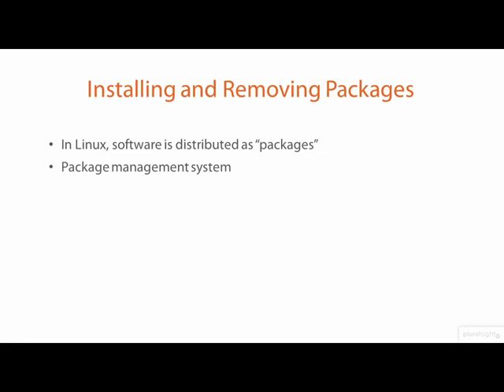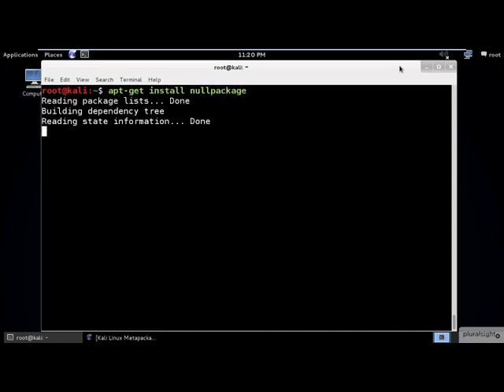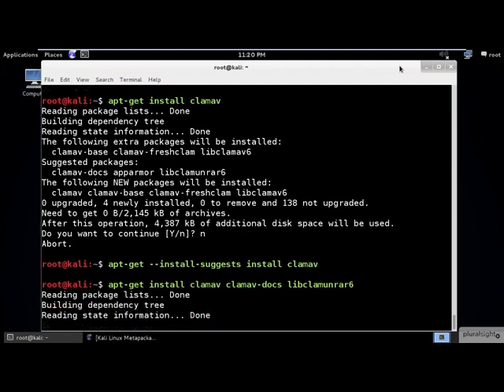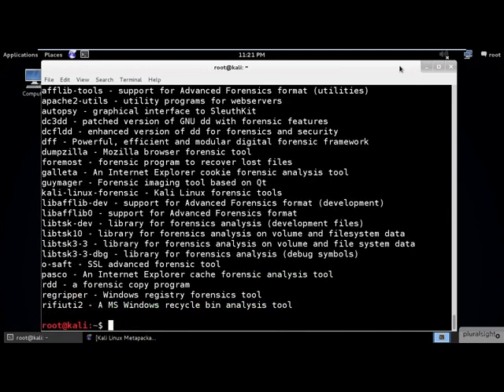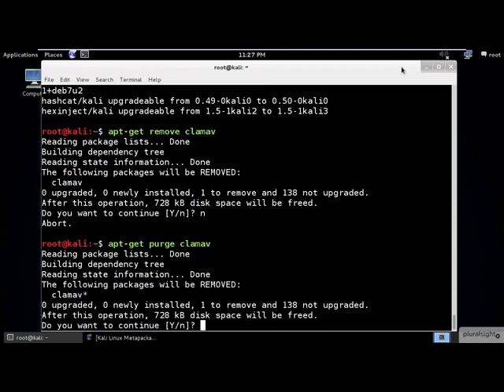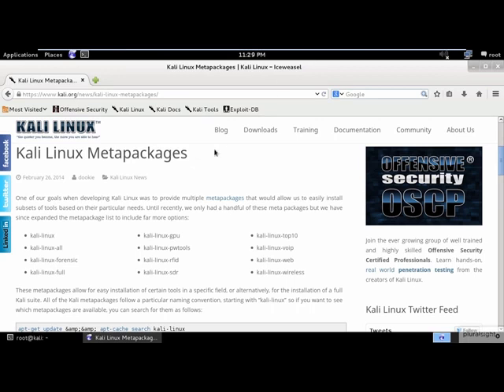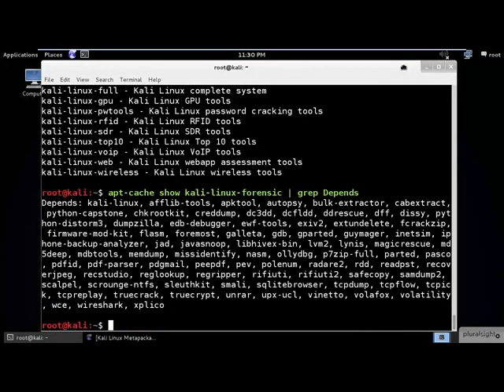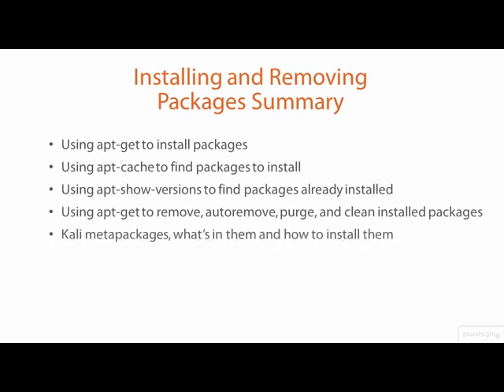Kali Linux - vid 12 - Howto install and Remove Packages in Kali Linux - Linux academy